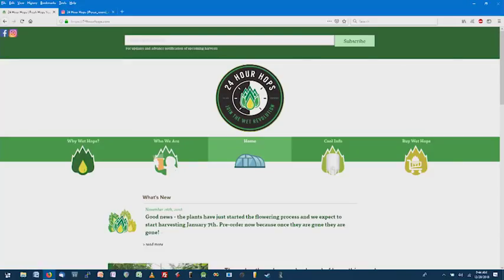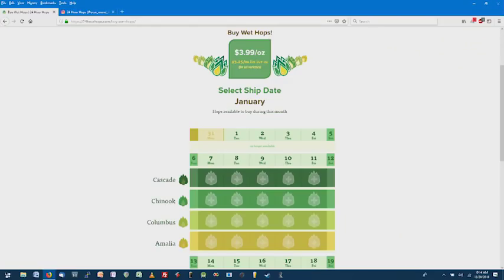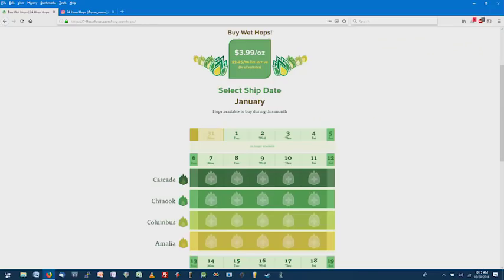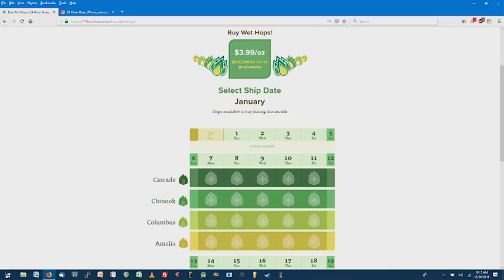Growing Wet Hops Year-Round with Kyle and Greg Stelzer - BeerSmith Podcast #185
Kyle and Greg Stelzer join me from 24 Hour Hops where they are growing hops year-round in greenhouses in Arizona and providing wet hops to home brewers!